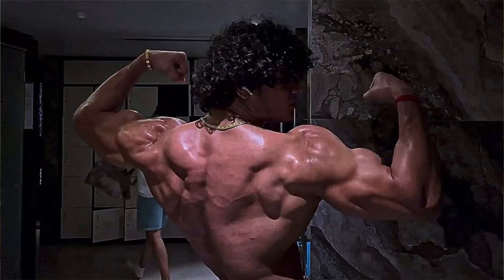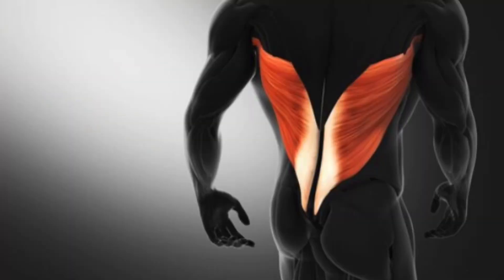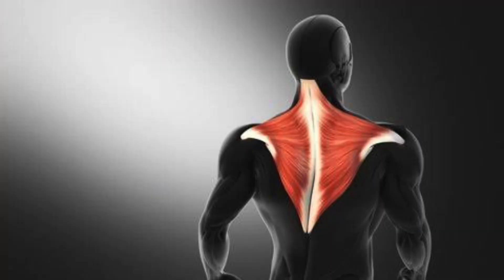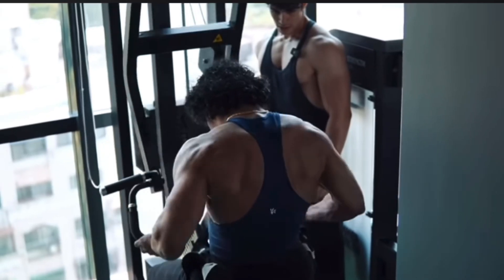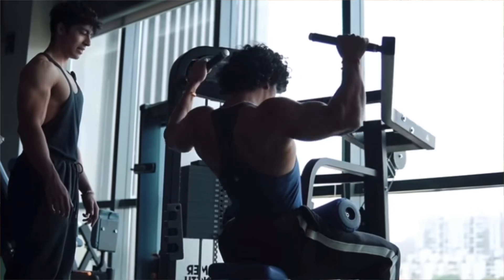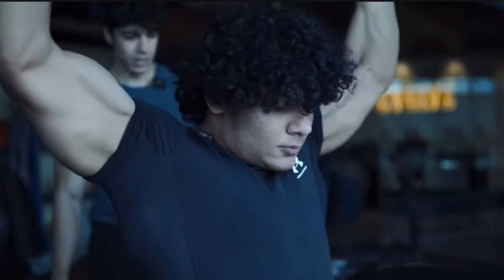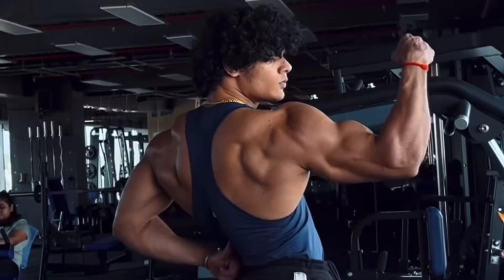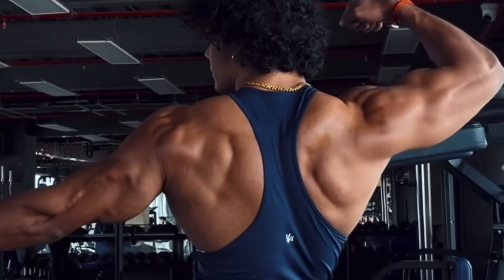Mihir Pawaskar's Back Training Principles Explained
In this video I've shared the back training principles of Mihir Pawaskar that helped him build a Huge Demon Back.

Apply these principles into your back training workout and build a huge demon back of yours.